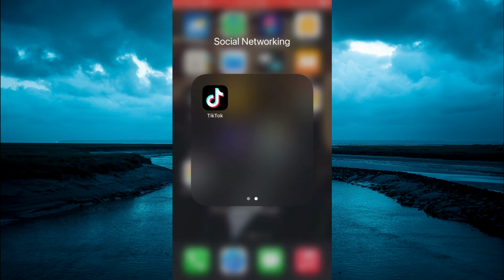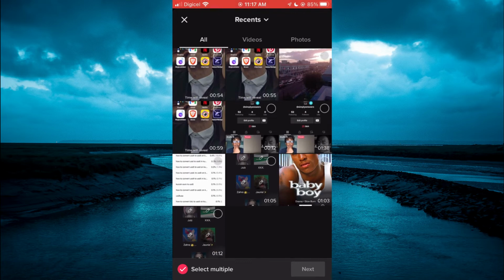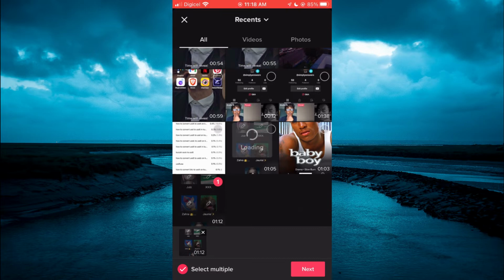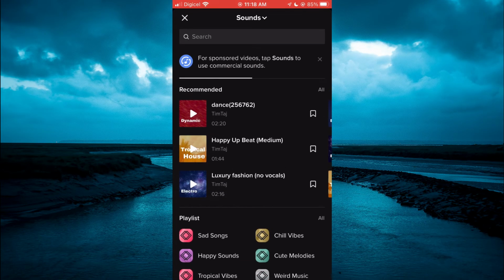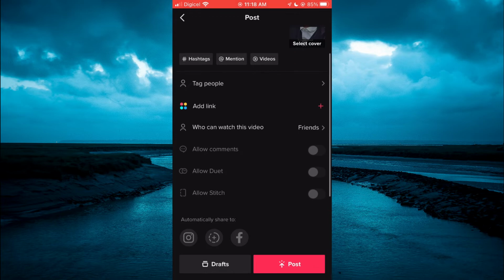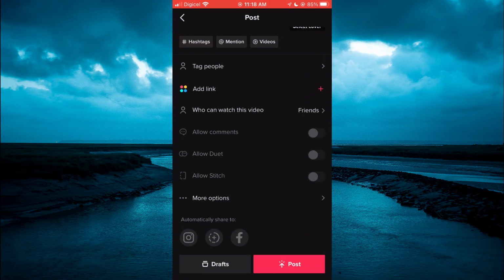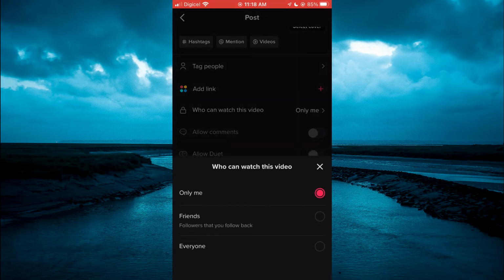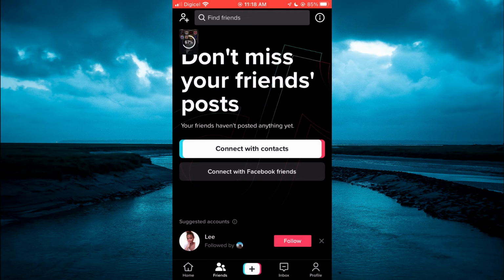(Updated Method)HOW TO PUT THE SAME SONG ON MULTIPLE INSTAGRAM STORIES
HOW TO PUT THE SAME SONG ON MULTIPLE INSTAGRAM STORIES